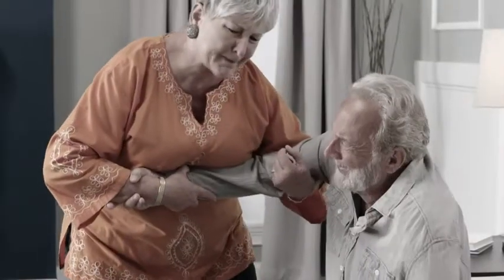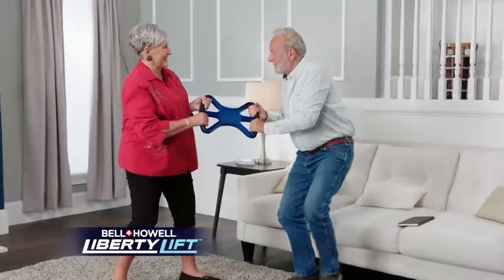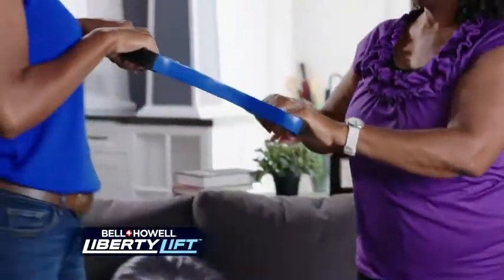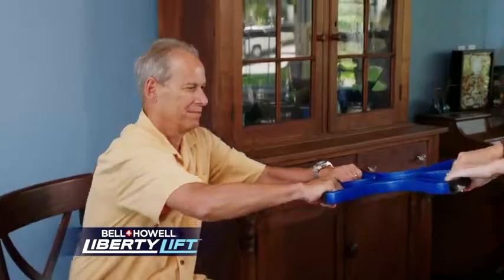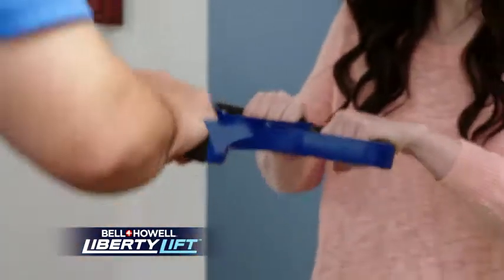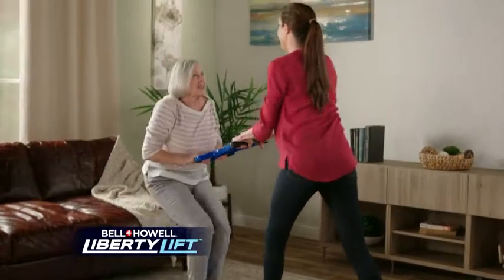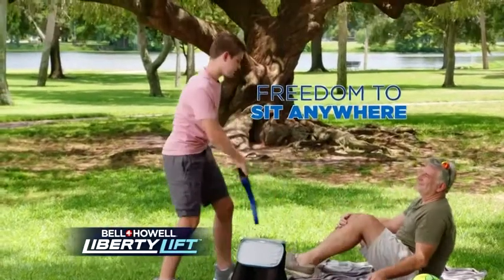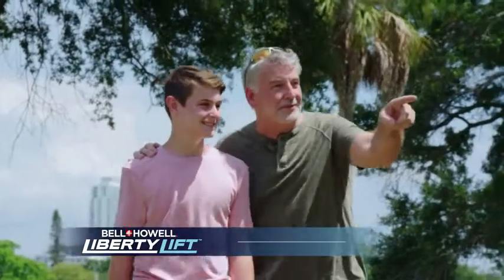Liberty Lift 15" Standing Aid and Handicap Bar with No-Slip Grip Handles 400 Lbs Weight Capacity 👇👇👇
Liberty Lift 15" Standing Aid and Handicap Bar with No-Slip Grip Handles 400 Lbs Weight Capacity, Portable Mobility Medical Support for Elderly Senior Patients As Seen On TV